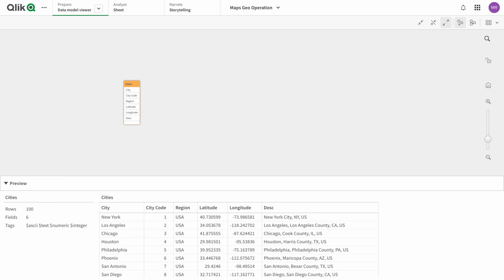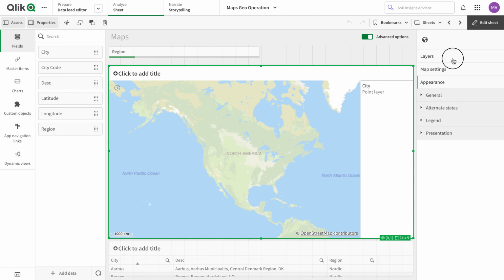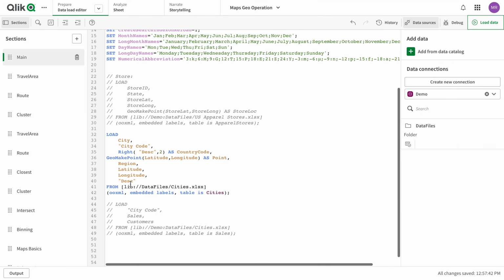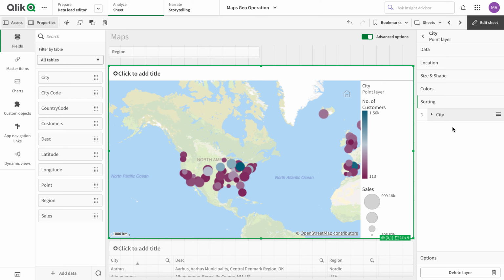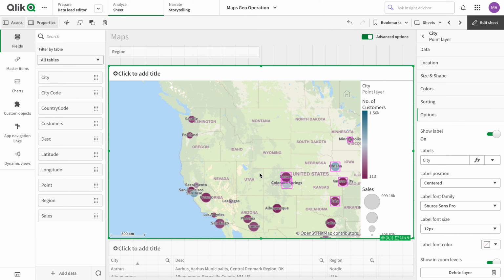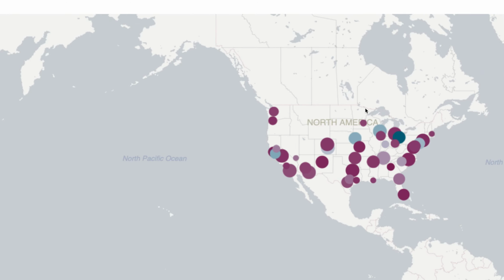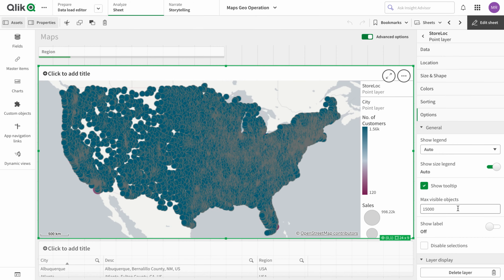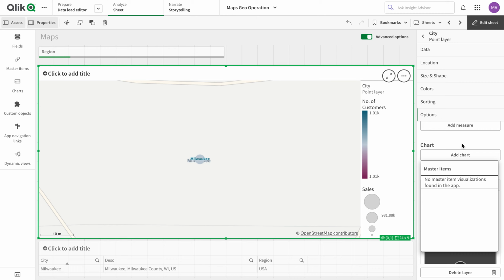Qlik Maps Point layer Complete Guide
Maps are versatile tool that can be utilized for various purposes. In the realm of business intelligence, maps are often used to visualize sales data on a per-region or per-store basis.
Qlik has very powerful maps feature, compared to GIS specific tools, To create a map, that helps business to make speedy and efficient decisions.